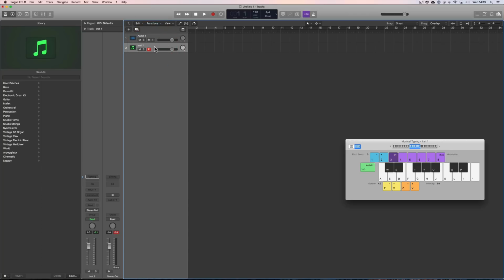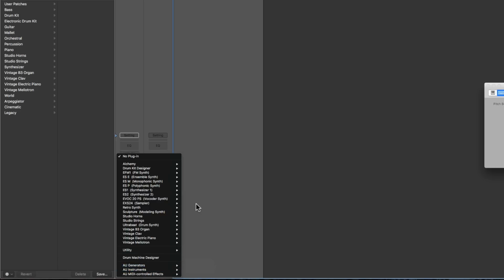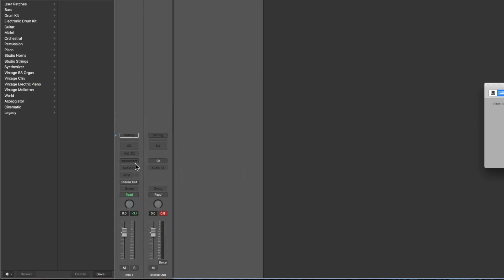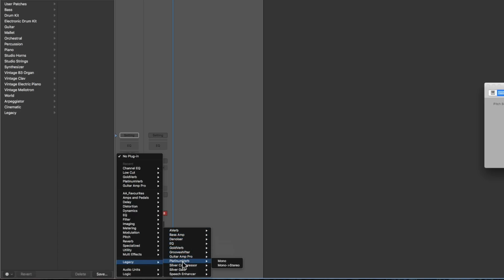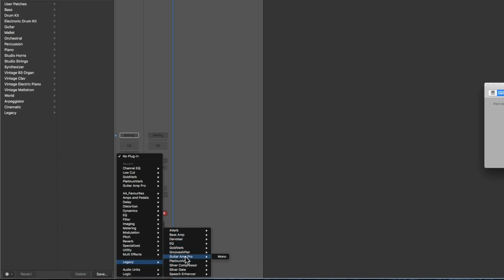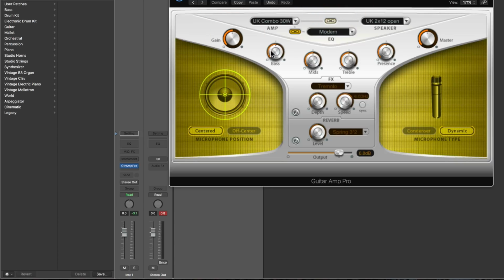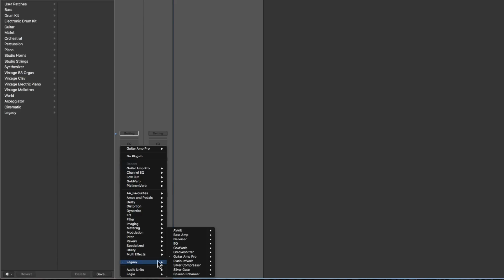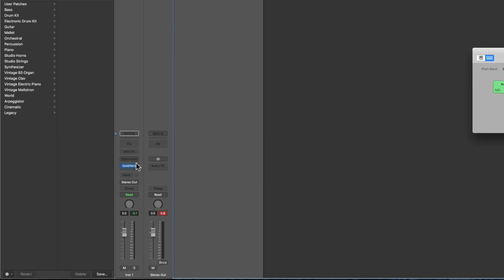Logic Pro X 10.4 Legacy plugins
How to use all the old Legacy plugins in Logic, both audio fx & instruments.